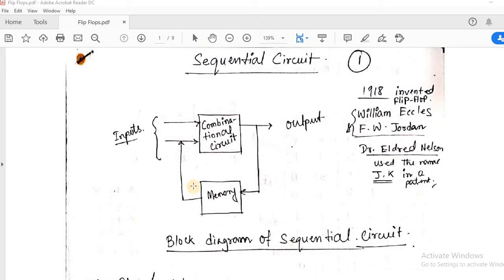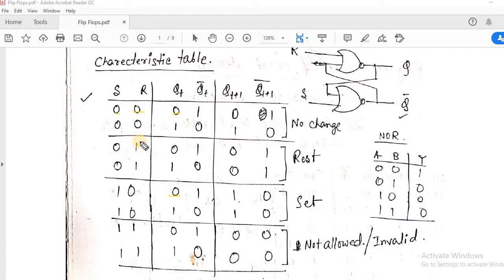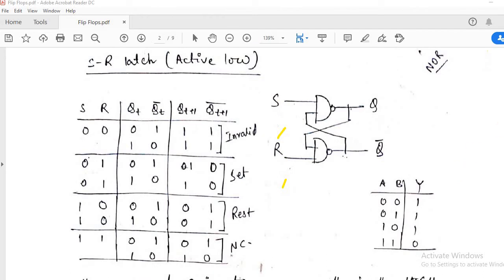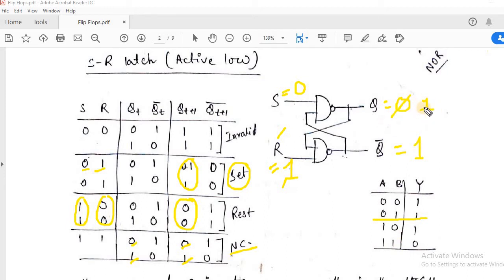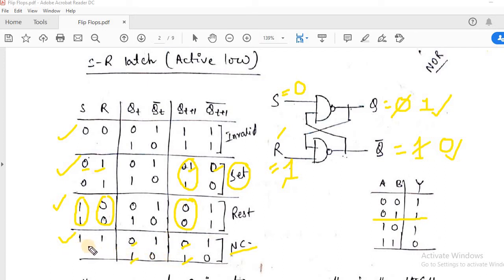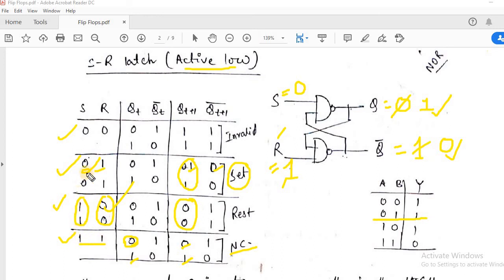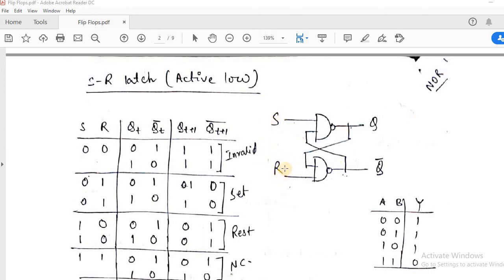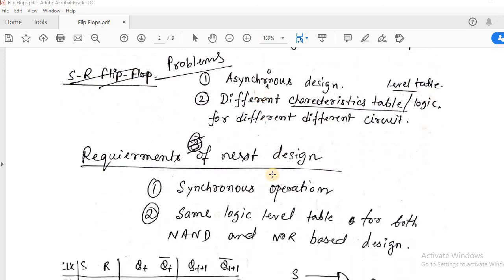Lec 2 NAND SR latch